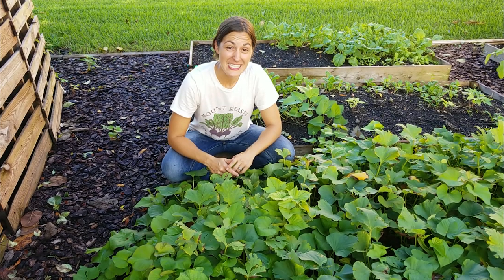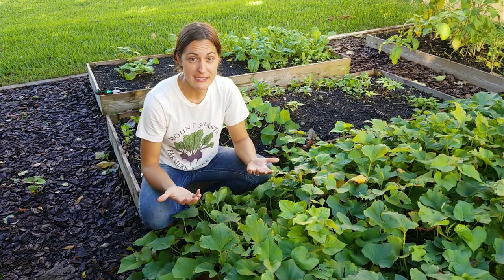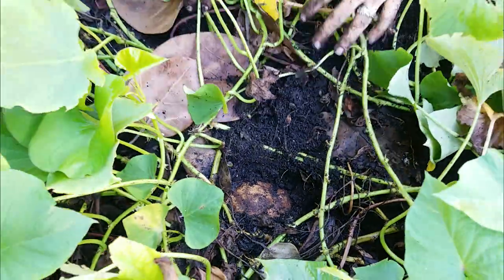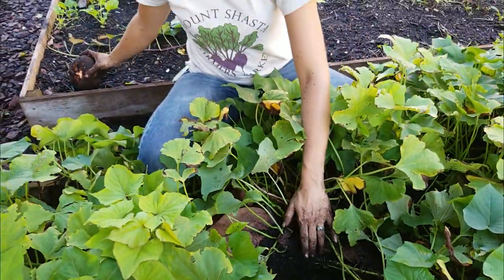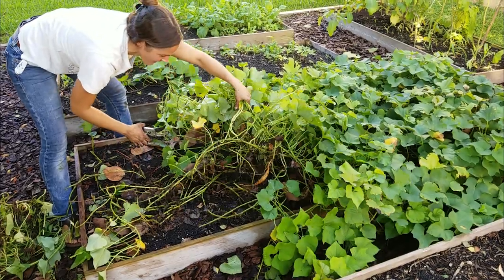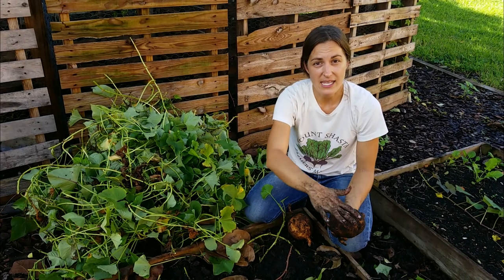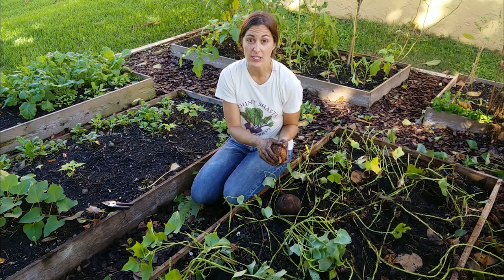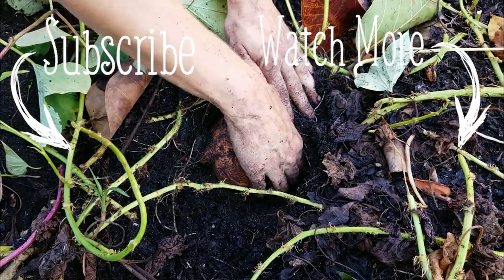When to Harvest Sweet Potatoes | Bonus How To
Not sure when to start harvesting your sweet potatoes? In Florida, it isn't always a clear-cut indicator like most of the country since we grow sweet potatoes year-round here. Find out when to start looking and what you're actually looking for from Elise Pickett of The Urban Harvest. These easy Florida gardening 101 videos will help even the beginner gardener be confident in growing a Florida vegetable garden.

0:00 When to Harvest Sweet Potatoes
2:00 How to Harvest Sweet Potatoes
4:14 When to Eat and Store Sweet Potatoes